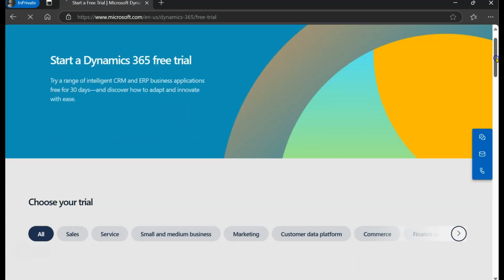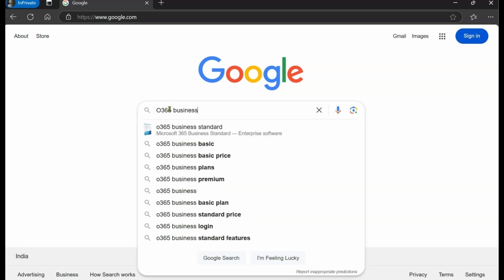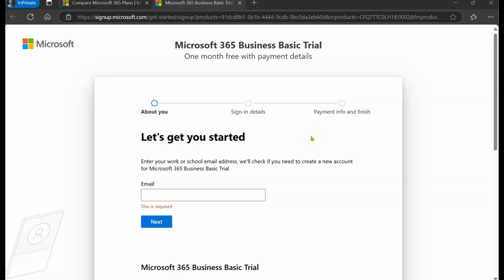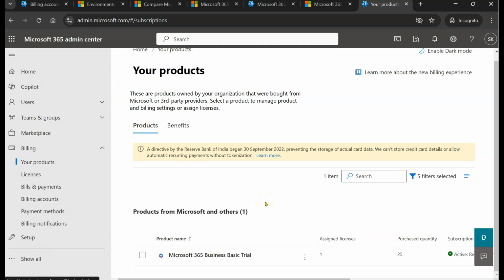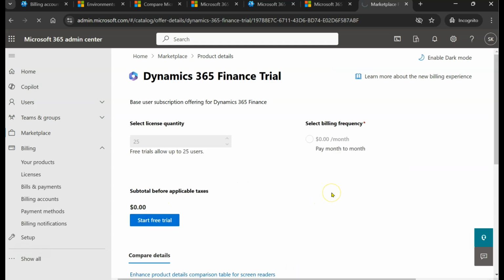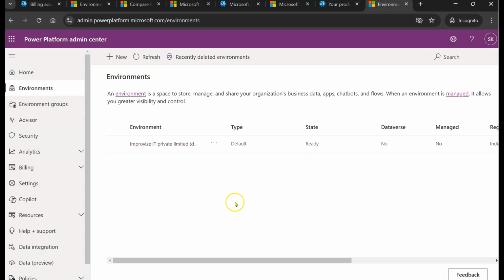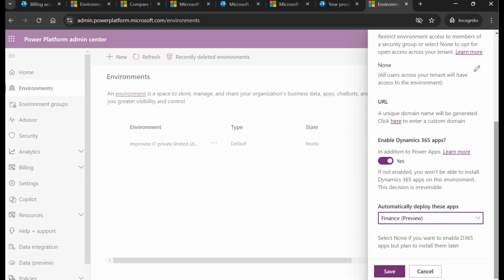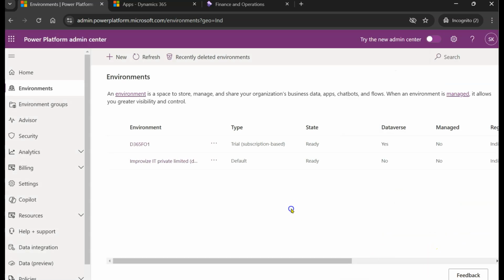D365 F&O Free trial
Learn how to get the D365 F&O trial environment. D365 F&O practice